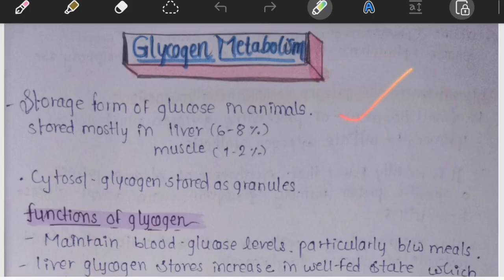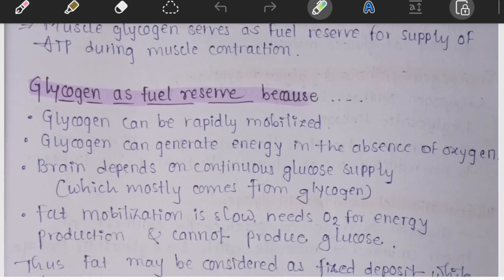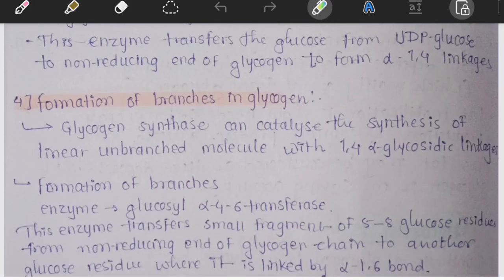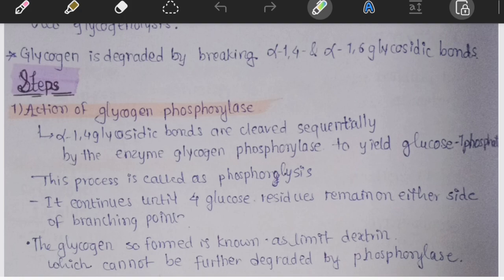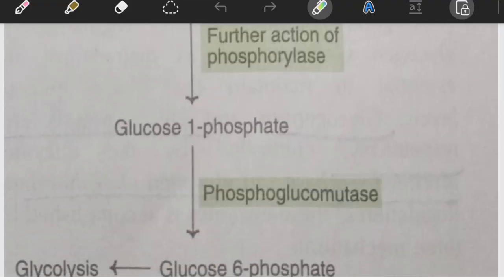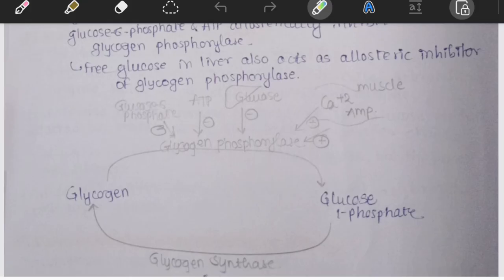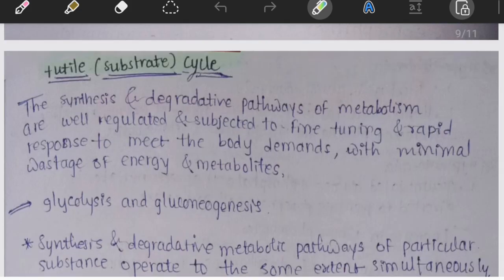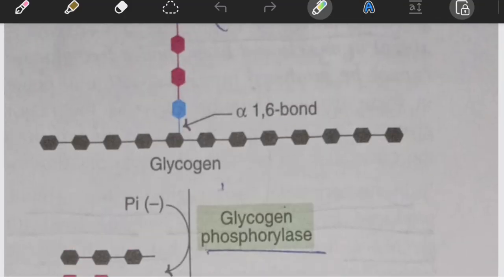Glycogen Metabolism Made Easy in 15 Minutes | Glycogenesis & Glycogenolysis | MBBS Biochemistry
Master Glycogen Metabolism in just 15 minutes with this high-yield MBBS Biochemistry lecture! This video explains Glycogenesis, Glycogenolysis, hormonal regulation, key enzymes, liver vs muscle glycogen metabolism, and important clinical correlations in a simple, step-by-step manner.
📚 In this video you'll learn:
Glycogen Metabolism (Complete)
Glycogenesis
Glycogenolysis
Glycogen Synthase
Glycogen Phosphorylase
Branching & Debranching Enzymes
Regulation by Insulin, Glucagon & Adrenaline
Liver vs Muscle Glycogen
Cori Cycle Connection
Glycogen Storage Diseases (Overview)
High-Yield MBBS Exam Points
Easy Flowcharts & Memory Tricks
Perfect for MBBS, BDS, BSc Nursing, Pharmacy, NEET PG, INICET, FMGE, and other medical entrance exams.